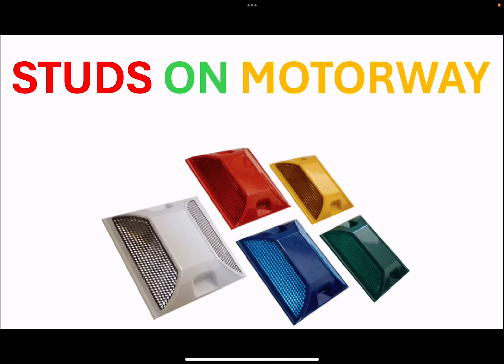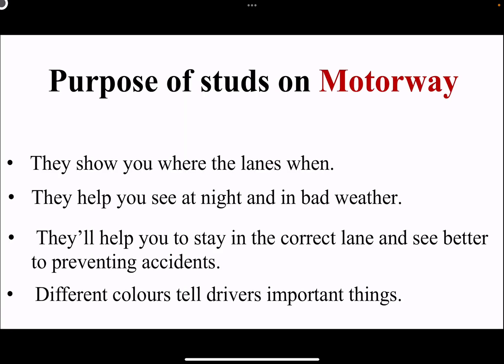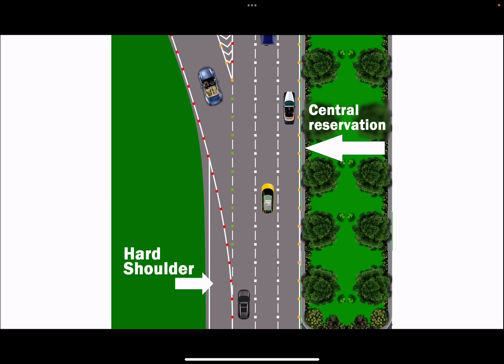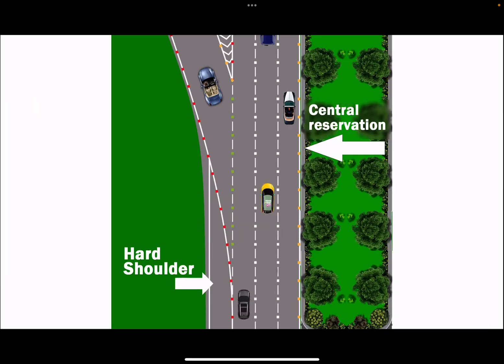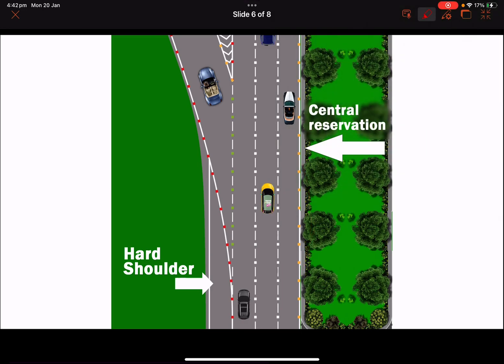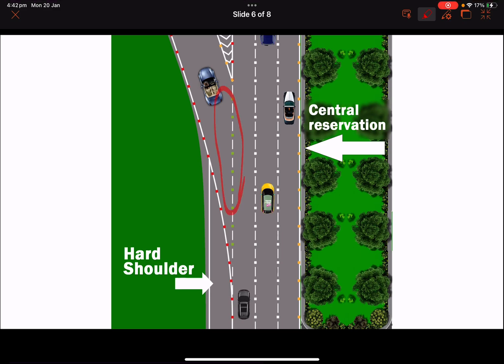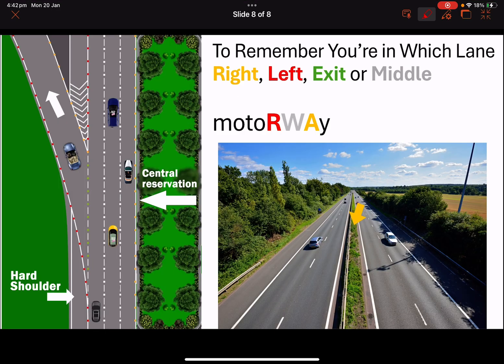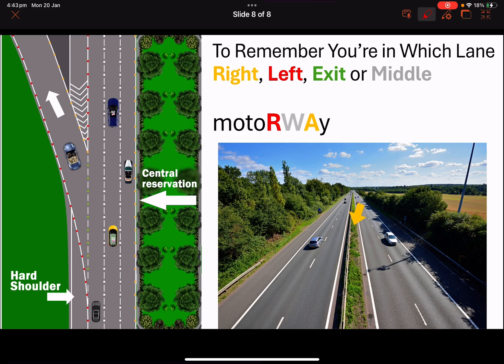Reflective studs on a motorway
Ever wondered what those shiny little dots on the motorway are REALLY for? 💡 They're called road studs (or "cat's eyes"), and they're more than just reflectors!

In this video, we'll uncover the secrets of these tiny but mighty safety features.  We'll explore:

Why road studs are essential for safe driving at night and in bad weather
The meaning of the different colors (white, red, amber, green)
How they work to guide drivers and prevent accidents

motorwaymadness (a bit cheeky, but it gets attention!)